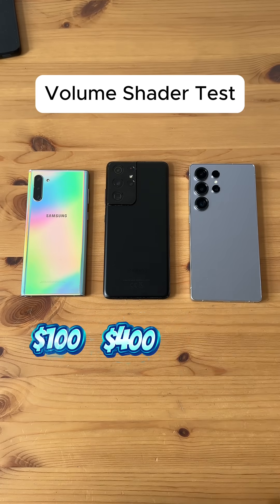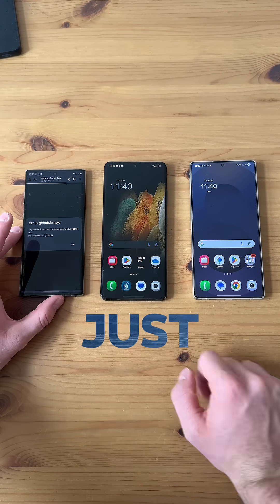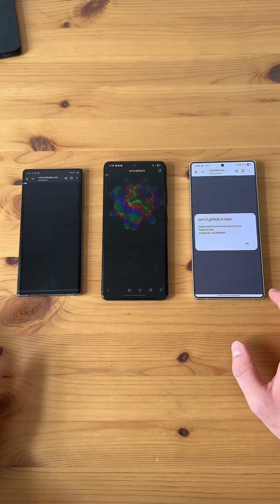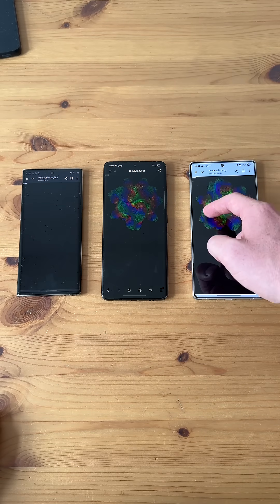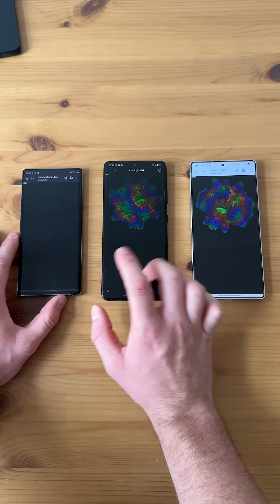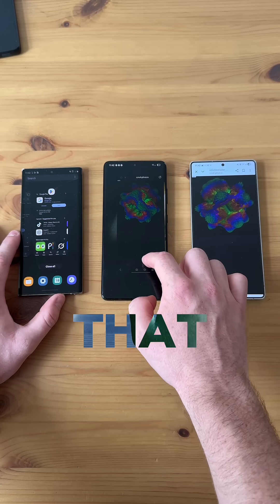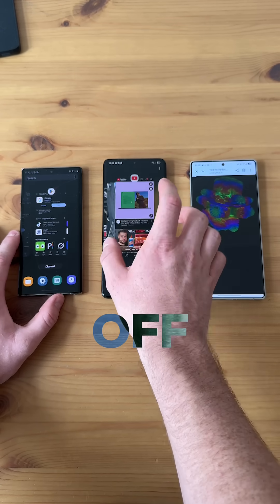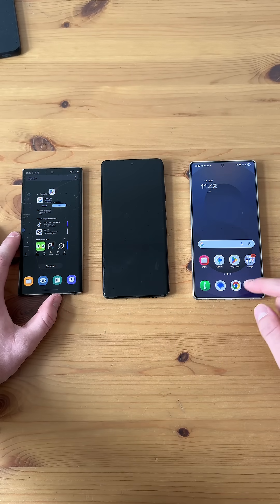$100 vs $400 vs $1300 Samsung Volume Shader Test 🔊 Which Wins?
We tested the volume shader performance on a $100, $400, and $1300 Samsung phone. Can a budget phone compete with Samsung’s top-tier flagship? Watch the full $100 vs $400 vs $1300 Samsung volume shader test — wait until the end for the winner!